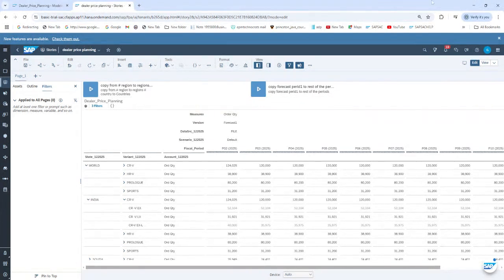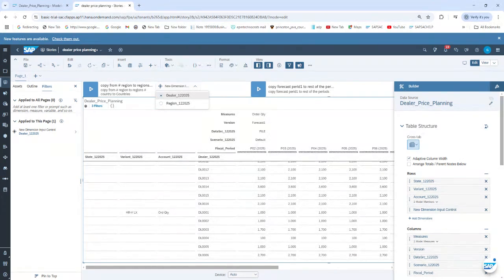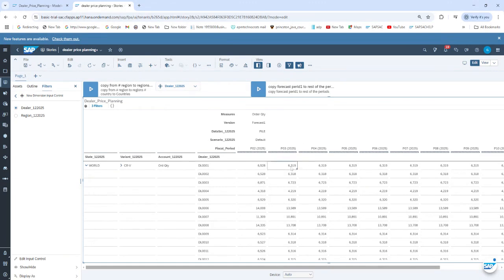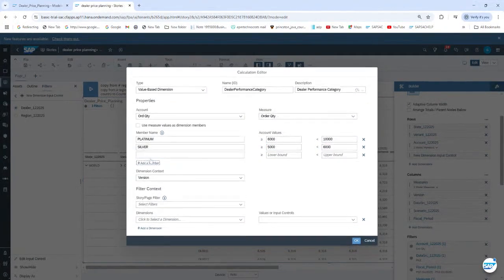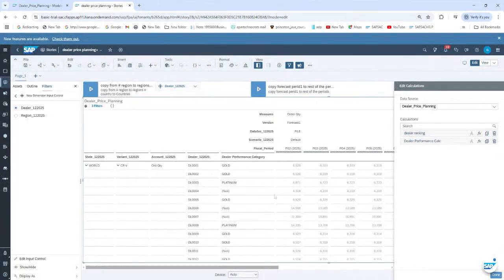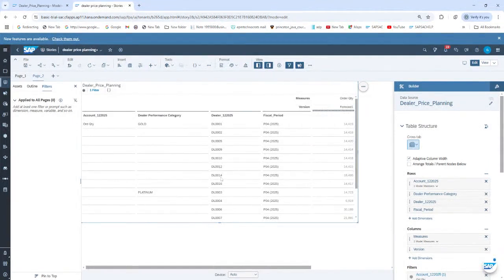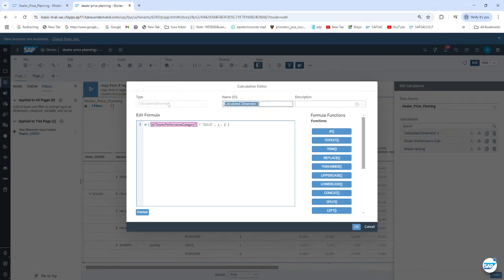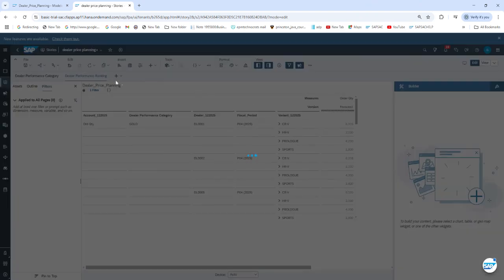SAP SAC Analytics Part 2 Calculated Dimensions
Here we are explaining how calculated dimensions works in SAP Analytics Cloud